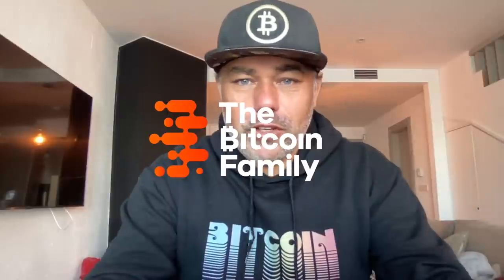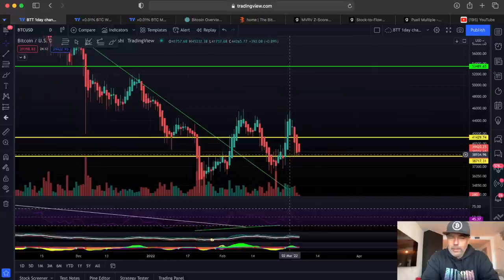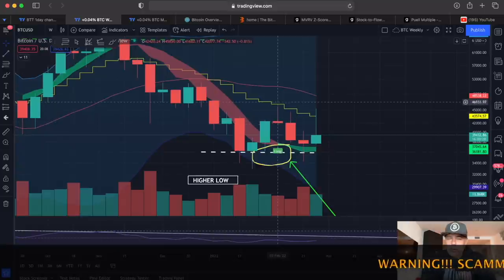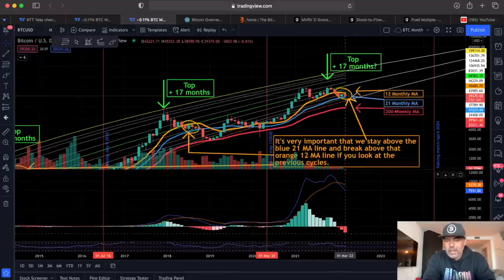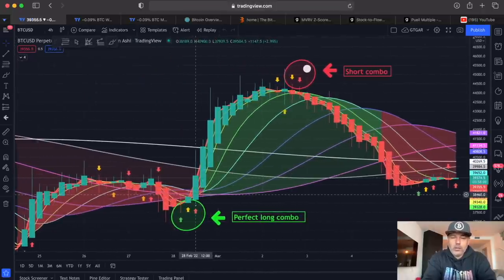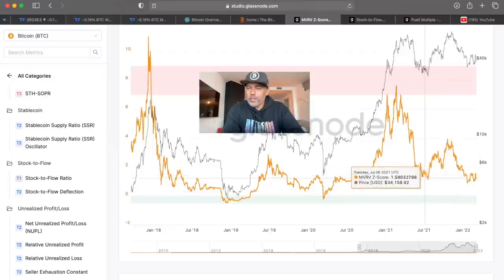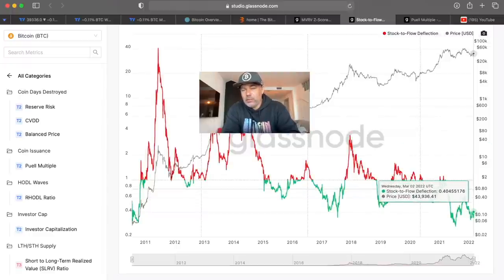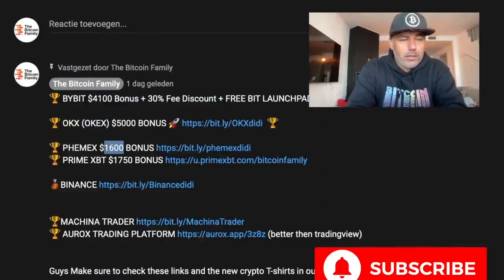IS BITCOIN IN TROUBLE ? I don't like that candle!